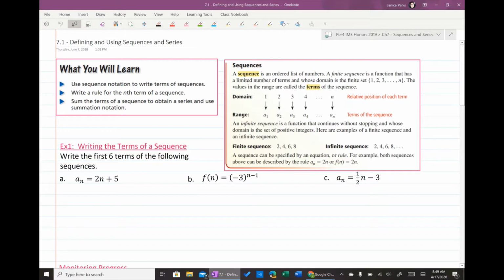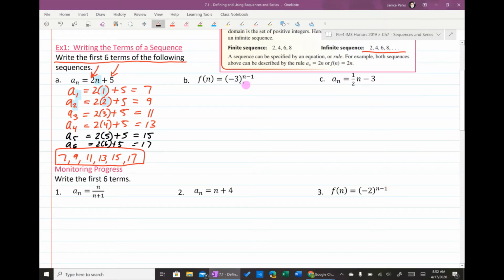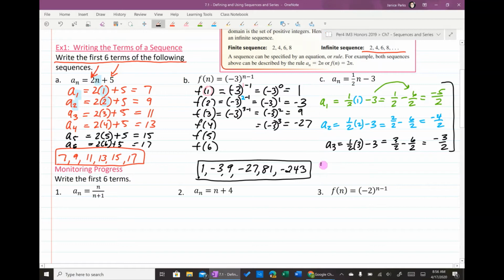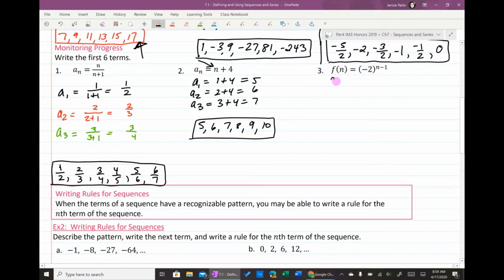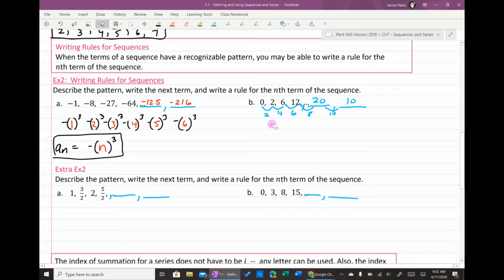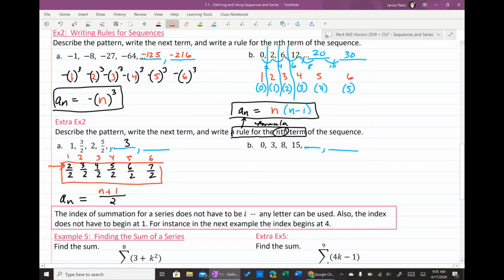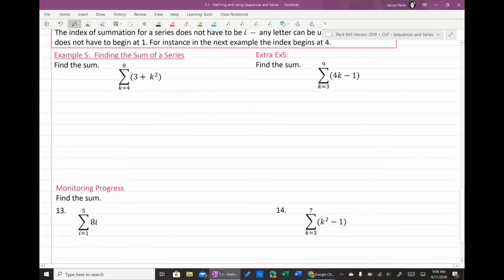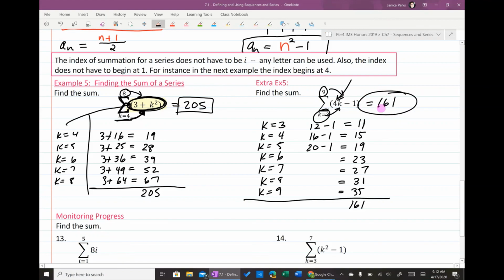7.1 - Sequences and Series